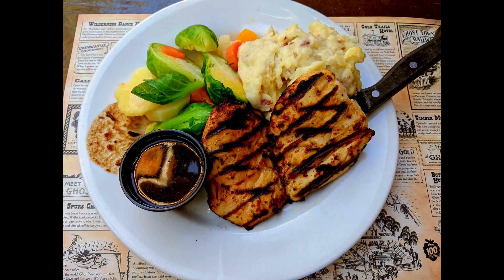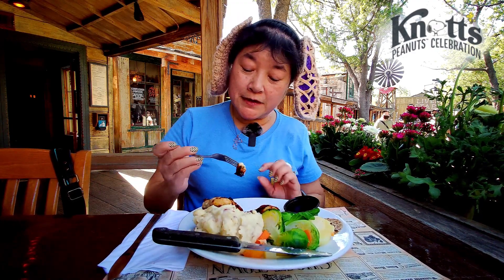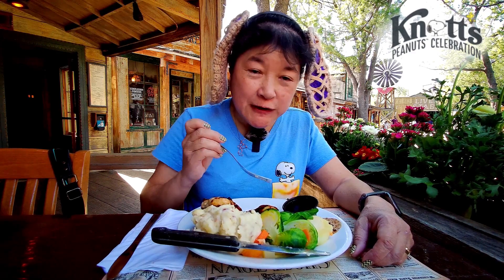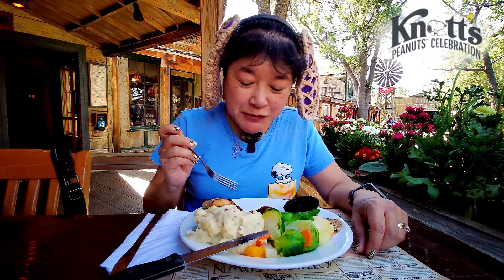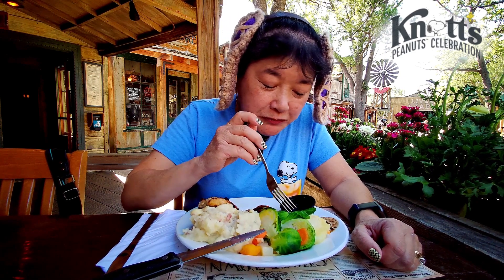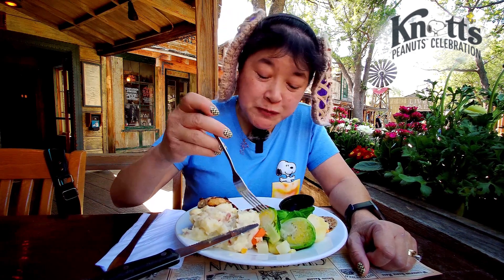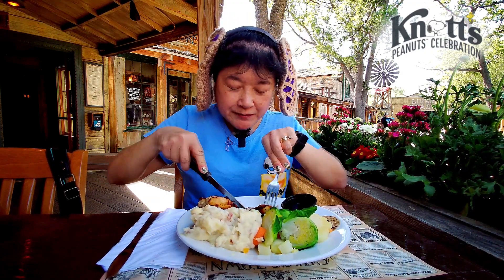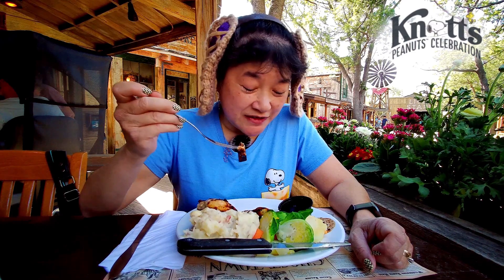Maple Glazed Chicken at Ghost Town Grill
This is a review by Megan's Mom on 2/10/22 (Thursday) of the Maple Glazed Chicken which we got from Ghost Town Grill in Ghost Town during the Peanuts Celebration at Knott's Berry Farm in Buena Park, CA. The Maple Glazed Chicken was grilled marinated chicken breast, mashed potatoes, seasonal vegetables, and a pomegranate cider jus. This was $17.00 USD plus tax.
***Note: Knott's Peanuts Celebration is happening daily from January 22, 2022 - March 6, 2022 (park hours vary depending on the day). Reservations are not required. Masks must be worn by everyone regardless of their vaccination status while they are indoors (restaurants, shops, restrooms, and some rides).